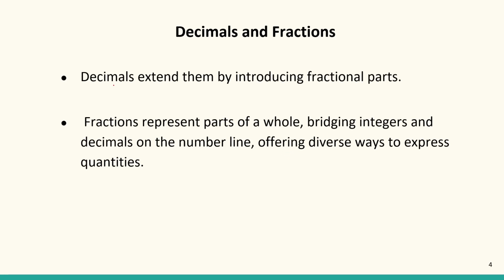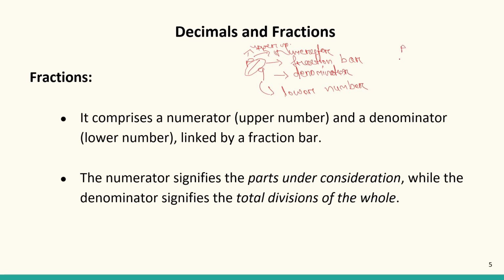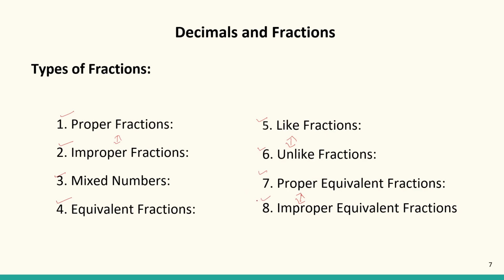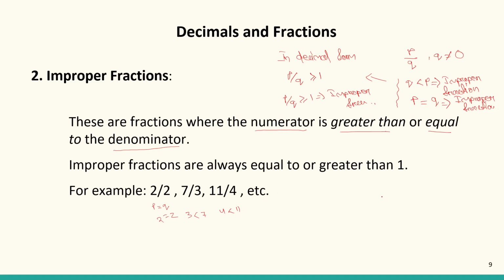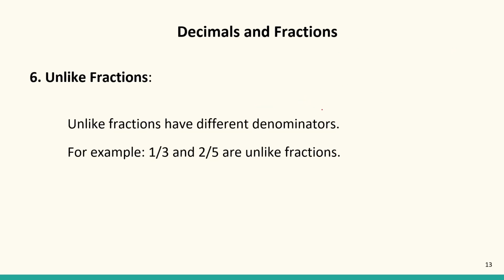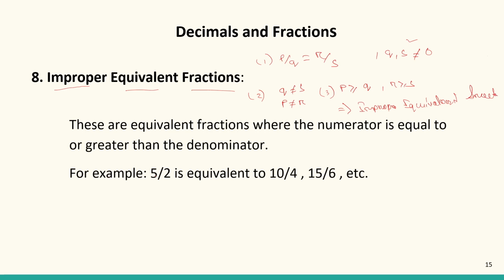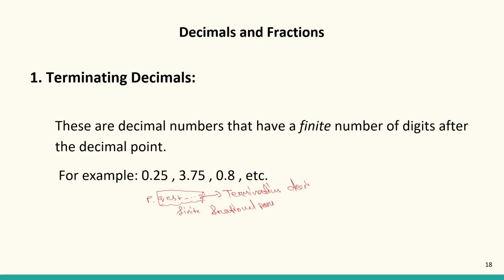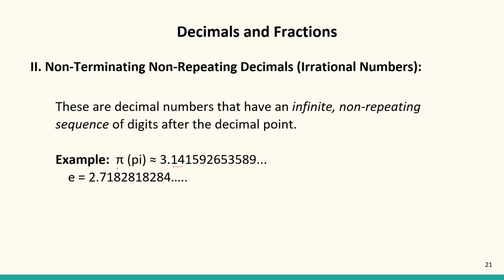Decimal and Fractions 1st Part: Concept and Types of Problems....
Title: Decimal and Fractions 1st Part: Concept and Types of Problems on Decimals and Fractions
Subject: Quantitative Aptitude
Programme Name: Decimal and Fractions
Course Name: SSC

In this video we have covered Decimals ( Operations with Decimals) , Fractions ( Operations with Fractions )

📡 Key Features:
Syllabus-based Content